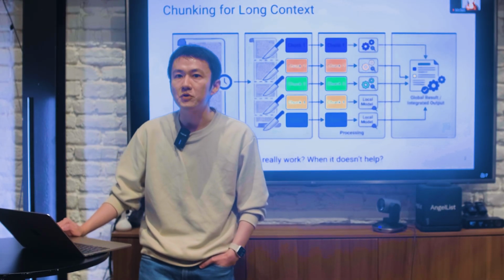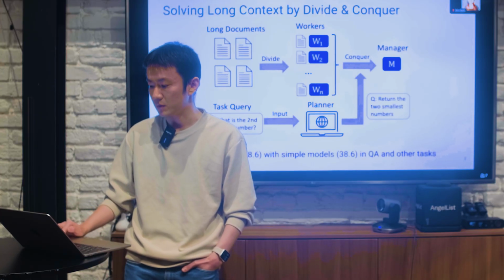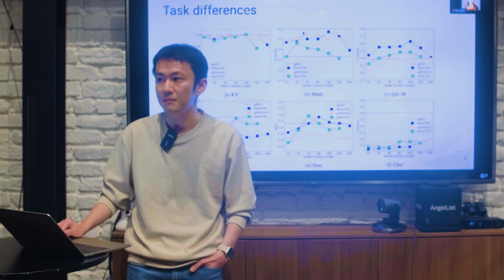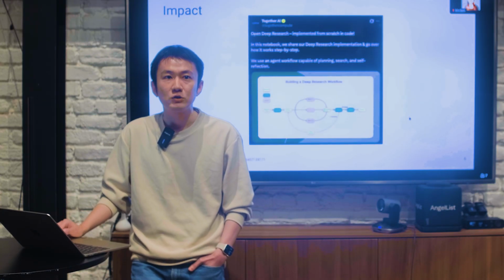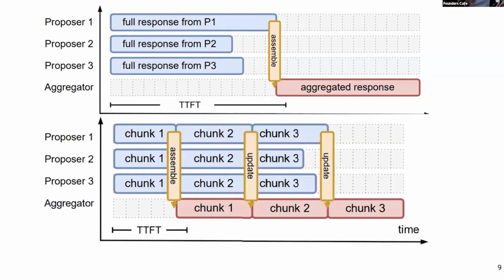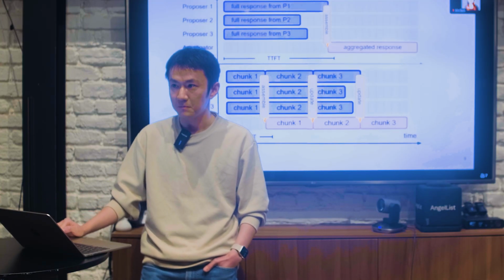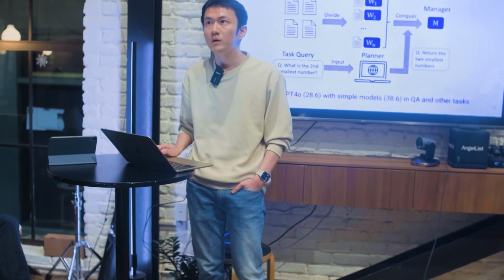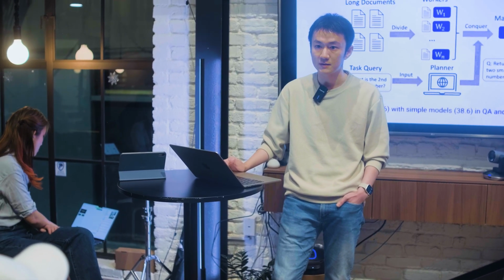Long Context Agents: Divide-and-Conquer Approaches for Chunking, Retrieval, and Reasoning | Zach Xu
Zach Xu is a CS PhD candidate at the University of Chicago focused on building agentic systems, and is currently a Research Intern at Together AI in the Bay Area. His work centers on practical methods for making agents more reliable and effective at long-horizon tasks.

In this Frontier Research Club talk, Zach presents Multi-Agent Strategies for Long-Context Reasoning, research on long-context agents and divide-and-conquer approaches for processing large documents, complex tasks, and long-context reasoning workflows.

The talk explores a practical problem in agent design: even when models support long context windows, performance does not automatically scale with input length. Long documents, multi-part tasks, and reasoning workflows can still create failures in retrieval, aggregation, cross-chunk understanding, and final answer synthesis.

Zach walks through how agent systems can divide long inputs into chunks, assign work to separate worker agents, and aggregate responses through a manager agent to produce a final output. The approach reframes long-context reasoning as a coordination problem between workers, managers, chunking strategies, and model capabilities.

The talk also discusses when divide-and-conquer approaches work, when they break down, and how task type, model choice, chunk size, and cross-chunk reasoning affect performance.

Topics include:

• Long-context agents
• Divide-and-conquer agent frameworks
• Multi-agent reasoning
• Chunking large documents and data inputs
• Worker and manager agent architectures
• Local vs. cloud model deployment
• Long-context reliability
• Cross-chunk reasoning
• Retrieval and aggregation
• Task differences across QA, math, summarization, and reasoning
• Optimal chunk size
• Failure modes in cross-chunk understanding
• Benchmark results across GPT-4o mini, Llama 70B, Qwen 72B, and other models
• Practical agent systems
• Long-horizon tasks
• Agentic workflows

Presented at Frontier Research Club by Zach Xu.

Recorded on February 4, 2026 at AngelList in San Francisco.

Frontier Research Club is a curated forum for rigorous discussion on how AI is reshaping the scientific research process. We convene researchers, computational scientists, and research engineers to examine concrete work across literature synthesis, hypothesis generation, experimental design, simulation, analysis, and reproducibility.